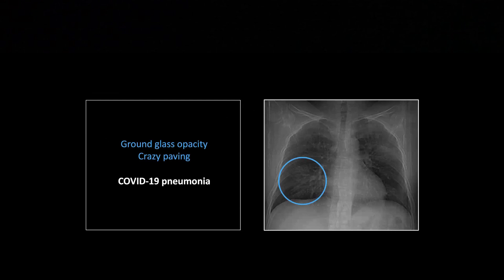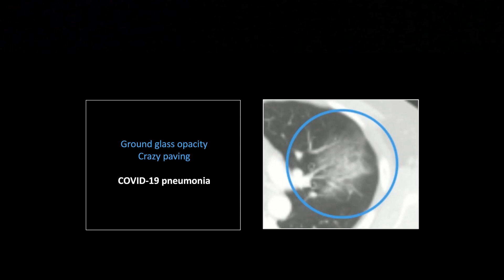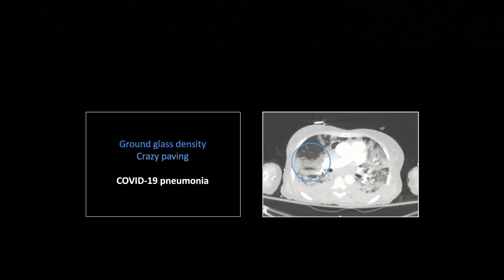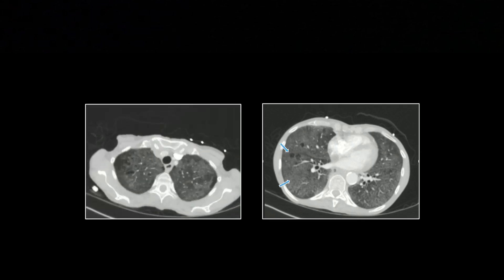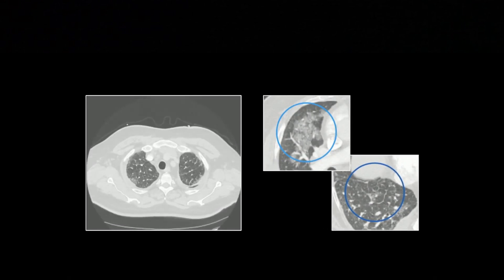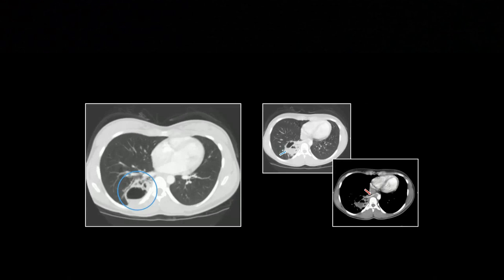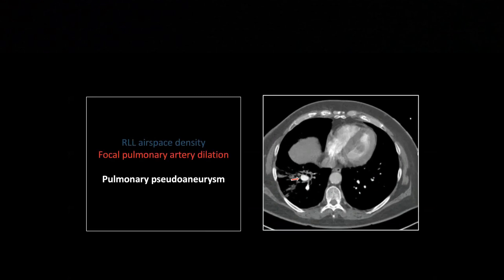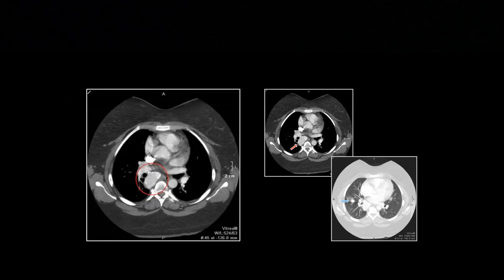Acute Pulmonary Presentations Part 1 | Free Radiology CME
Learning Objectives:
1. Identify CT findings of various emergent pulmonary presentations.
2. List the findings characteristic of specific pulmonary pathologies.
3. Synthesize findings into a unified diagnosis of pulmonary pathology.